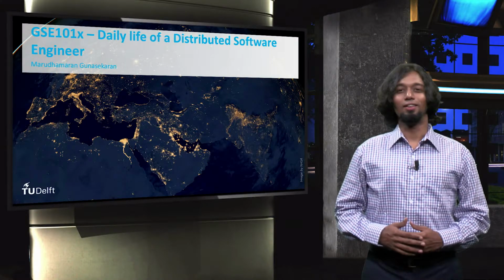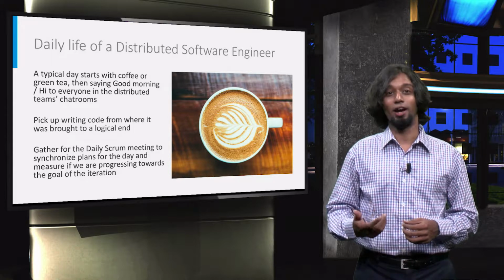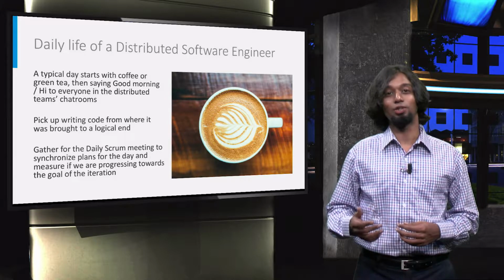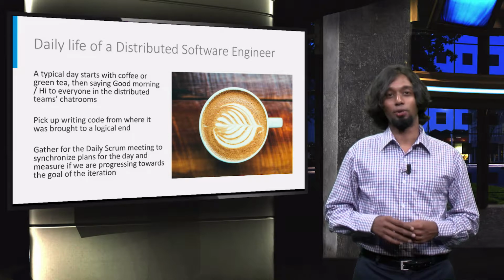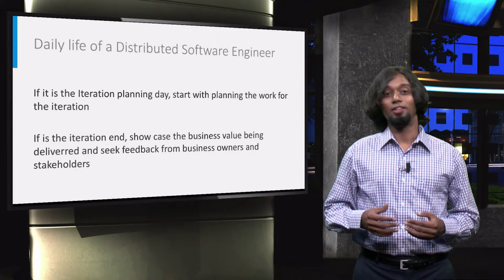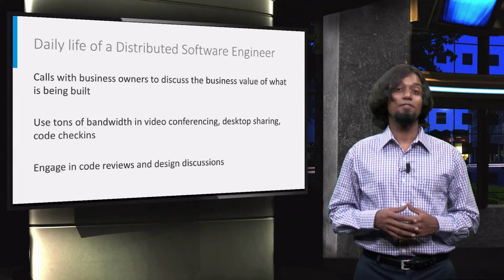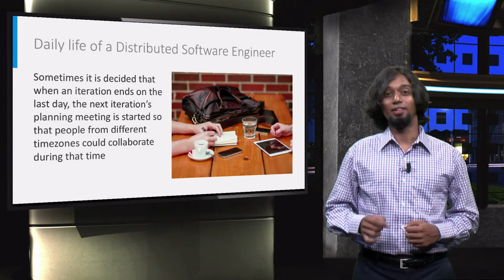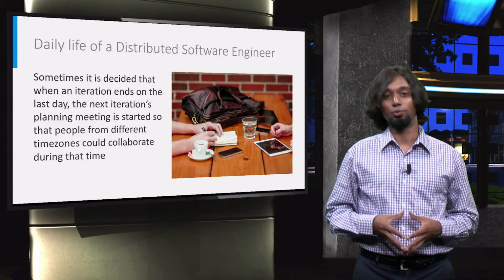GSE101x_2017_Week_7_7.3.1_Daily_life_of_distributed_software_engineering-video